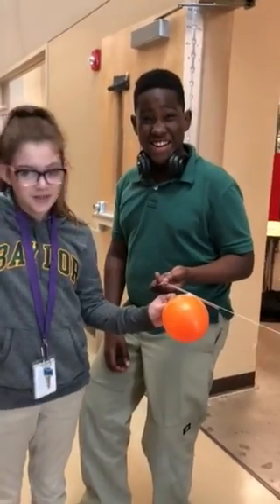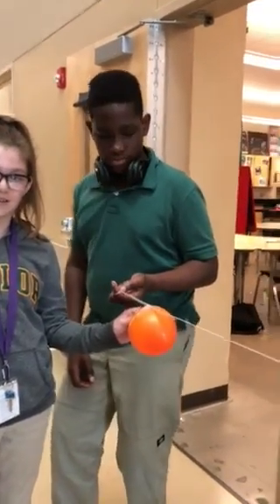Newton’s Laws Stations - Balloon Rockets